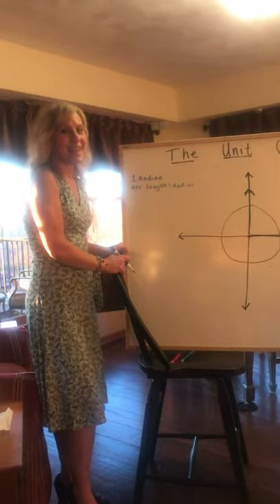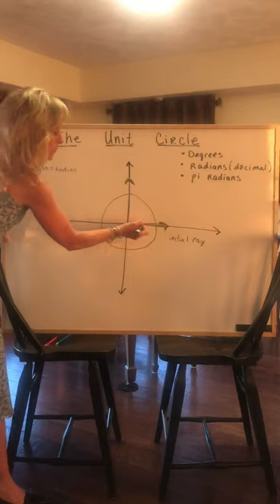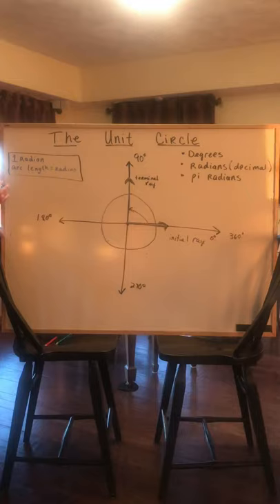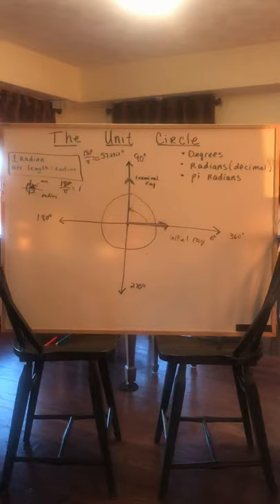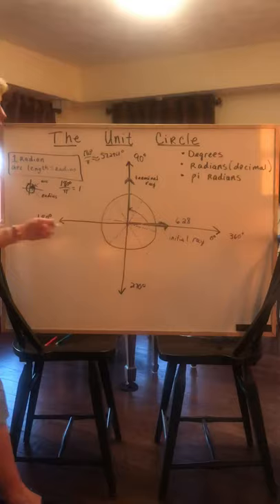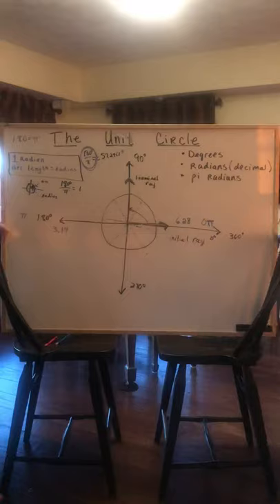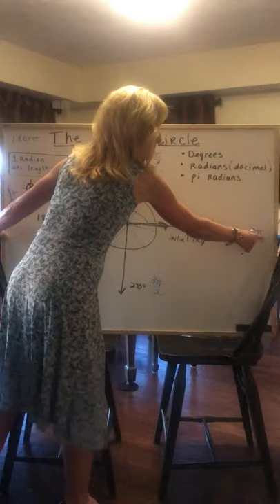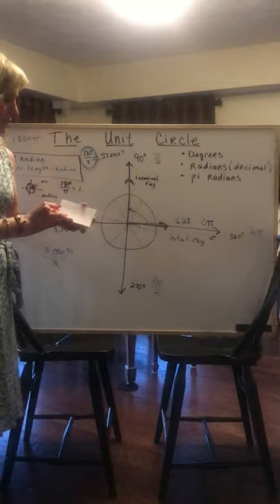Unit Circle-Lesson 1